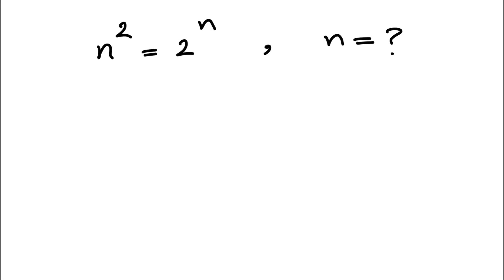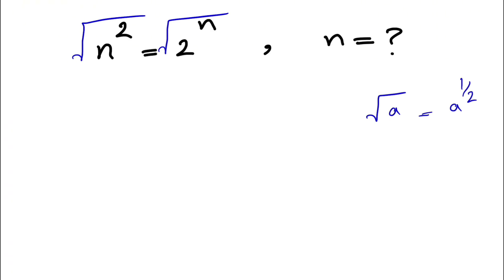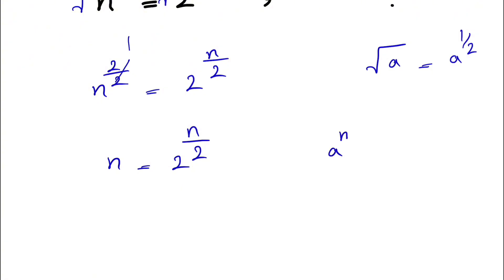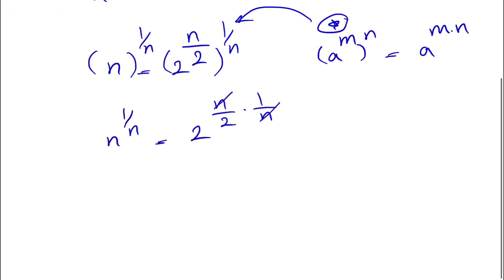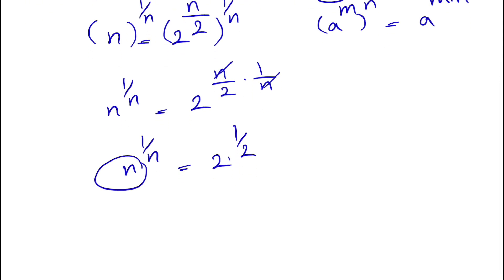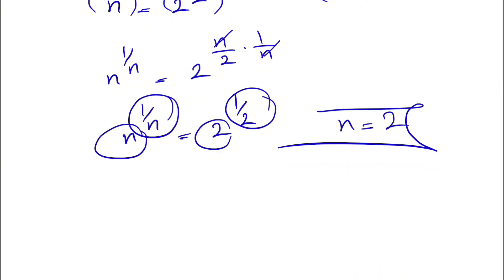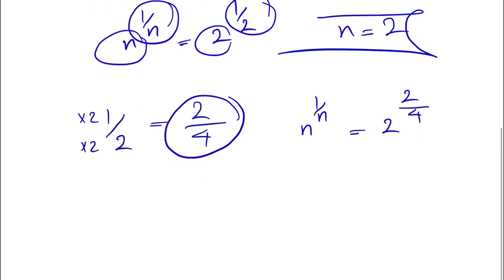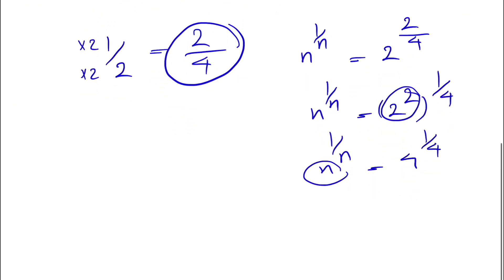The Trick to Find Two Answers!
n^2=2^n

This problem tests knowledge of solving equations involving both exponential and polynomial functions, requiring an understanding of the properties of exponents and the interplay with quadratic expressions.
• Competition Level: Math Olympiad or AIME (Intermediate).
• Grade Level: 10th–12th grade.
• Difficulty: Intermediate, as it involves solving equations where the exponent grows exponentially and needs to be balanced with a quadratic form.